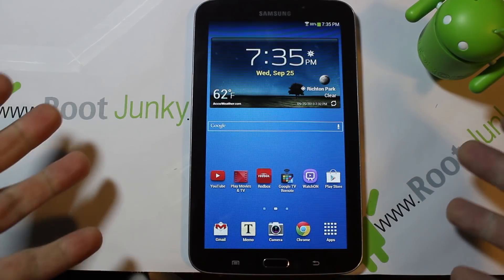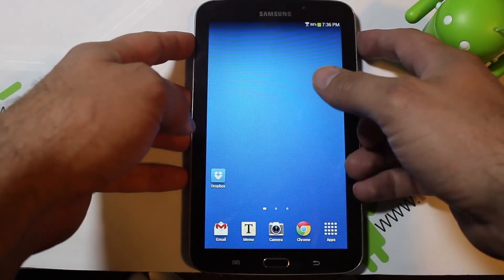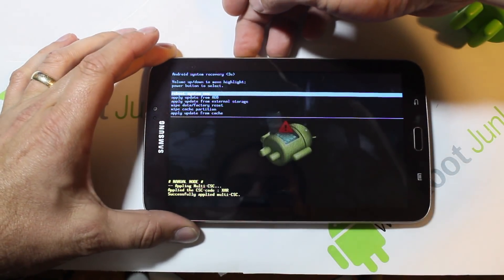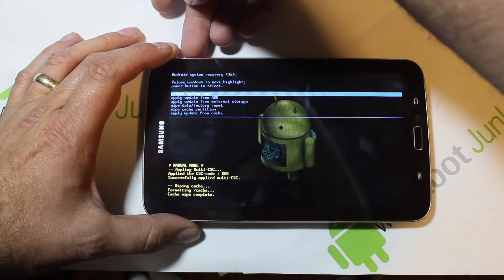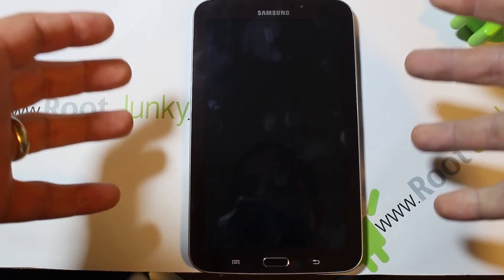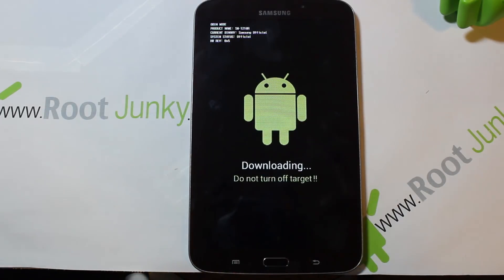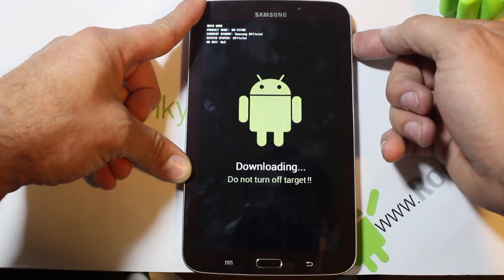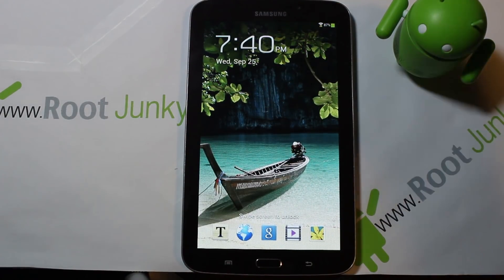Samsung Galaxy Tab 3 factory reset in Recovery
Samsung Galady Tab 3 factory reset with stock recovery and download mode or odin mode

My son's channel is called junky jr. It is a small channel and he's working hard on it and uploads often so go check his channel out :)